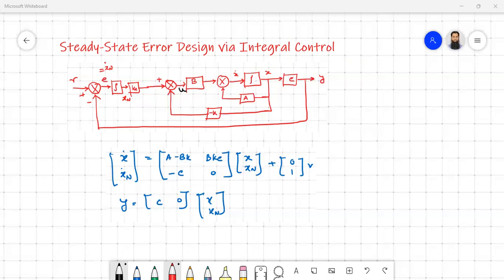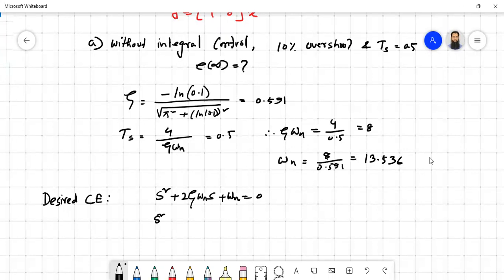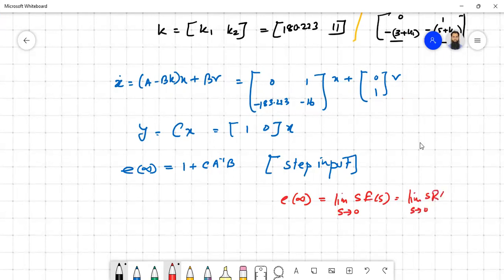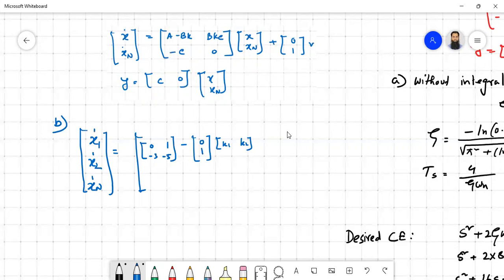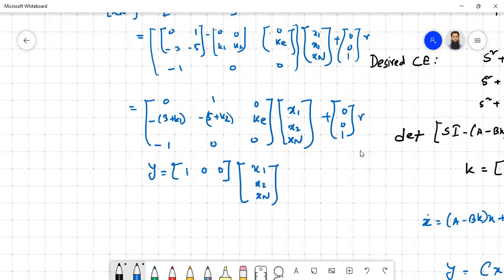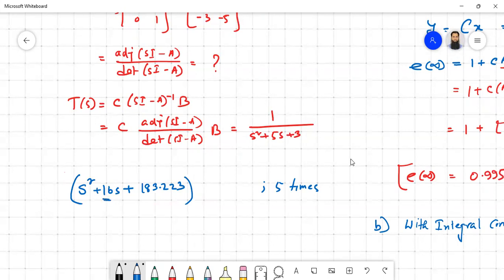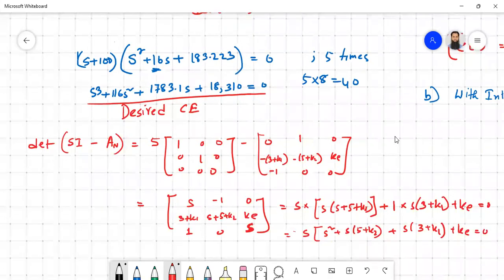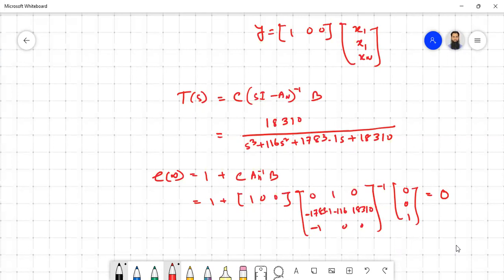Lecture 12 P2 Example Steady State Error Design via Integral Control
Example Steady State Error Design via Integral Control